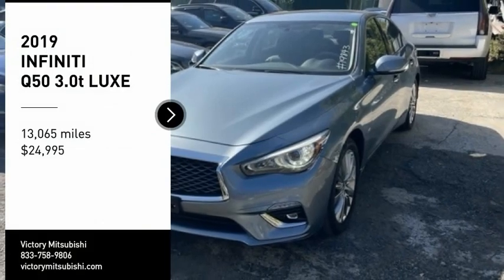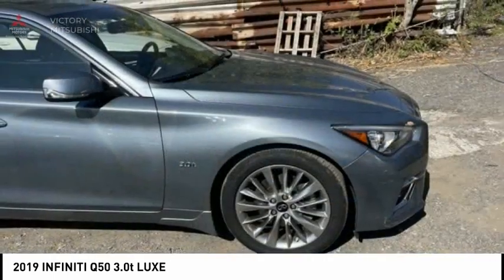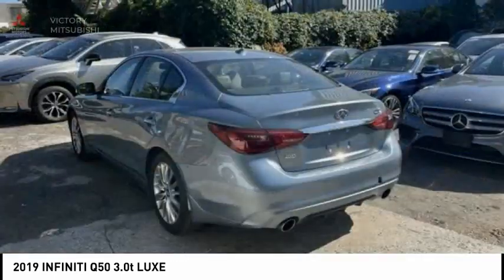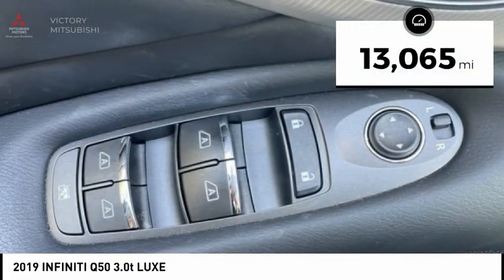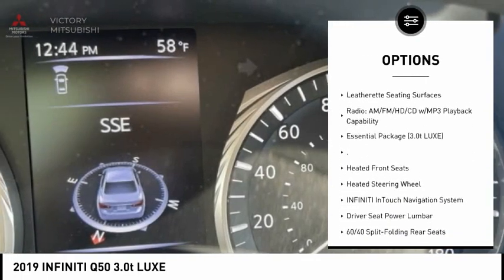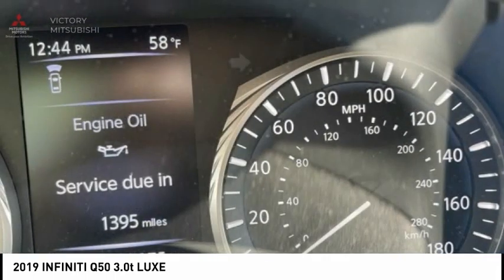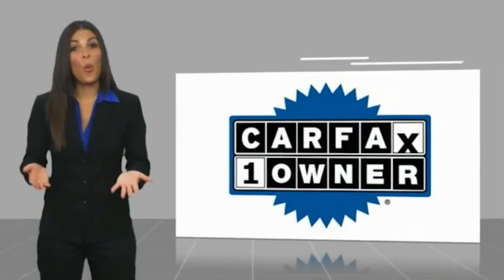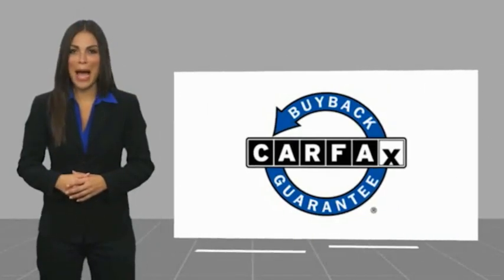2019 INFINITI Q50 Bronx NY 19843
2019 INFINITI Q50 3.0t LUXE

Victory Mitsubishi
4070 Boston Road

Welcome to Victory Mitsubishi! We offer a combined inventory of 700 cars new and luxury used vehicles. All Used vehicles come with a quality assurance inspection, our New Vehicles have an unprecedented 10-year 100k mile warranty we also have vehicles car for any want or purpose. Come into test drive this car for any want or purpose. Come in to test drive this INFINITI Q50 3.0t LUXE today! Priced below KBB Fair Purchase Price! *.brCARFAX One-Owner.br2019 INFINITI Q50 3.0t LUXE Hagane Blue 4D Sedan Save yourself Time and Money - Fill out a credit application online at victorymitsubishi.com and get pre-APPROVED! Financing available for all types of credit with low monthly payment that will fit you budget. Down Payment low as $599. Same day delivery. View our entire inventory by visiting our virtual showroom at victorymitsubishi.com - Only 2 blocks away from Exit 13 off I-95 or Minutes from exit 7 on the Hutchinson Parkway. While we make every effort to ensure the data listed here is correct, there may be instances where the pricing, options or vehicle features may be listed incorrectly. Dealer cannot be held liable for data that is listed incorrectly. Visit Victory Mitsubishi online at victorymitsubishi.com to see more pictures of this vehicle or call us at today to schedule your test drive. please refer to dealers website for exact pricing and for any incentives that we may apply! Our address is 4070 Boston Road, Bronx, NY 10475.br*